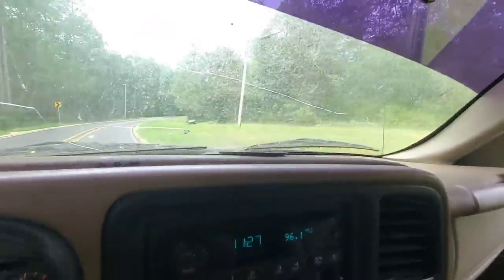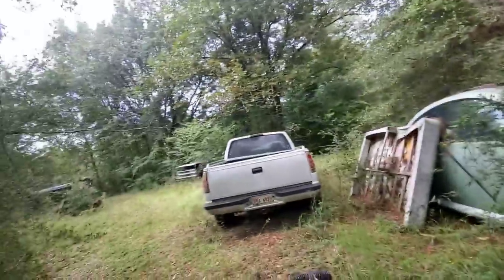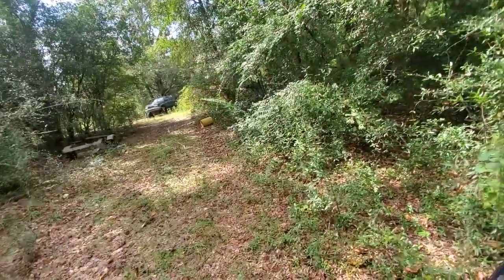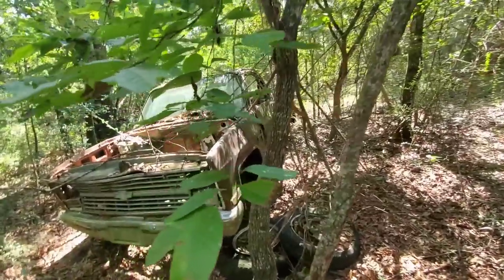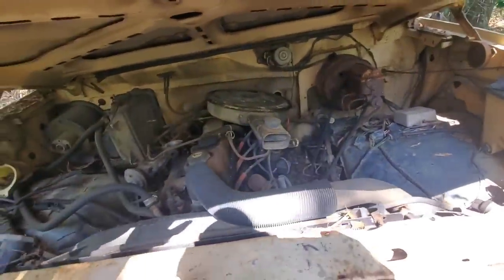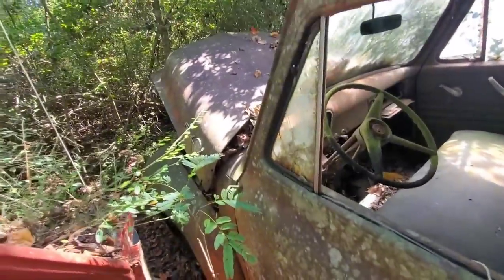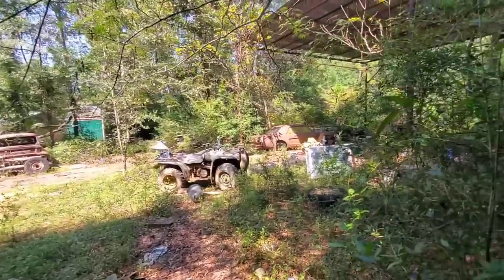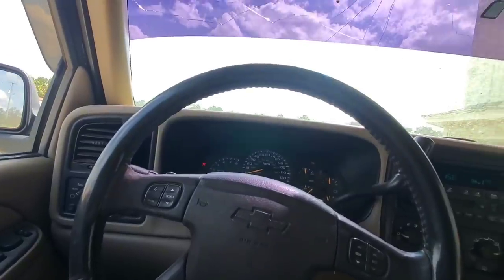Abandoned Property With Over 30+ Cars, Trucks, & Lots Of Parts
Abandoned property with over 30 plus vehicles and lots of old parts. I don't think anyone has lived on the property in atleast 15-20 years but some vehicles have been parked there over the years for storage. I used to play here when I was a kid and remember alot more cars and stuff but unfortunately over the years alot of stuff has been stolen. The owner is wanting to clean the place up so he wants us to come in and help junk or sale some of the cars. Enjoy the video and be on the lookout for some "will it run" videos 😂